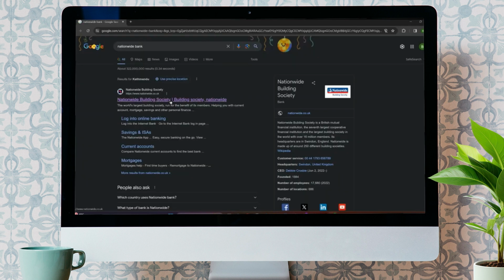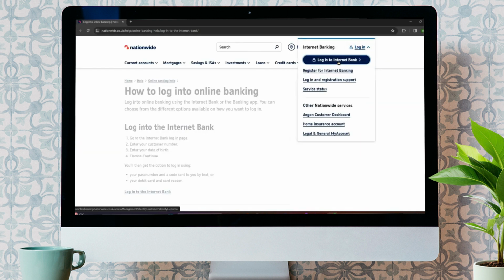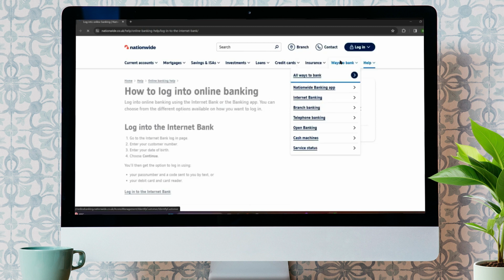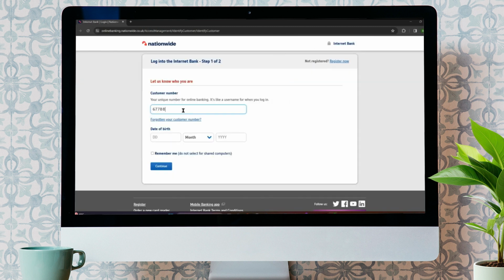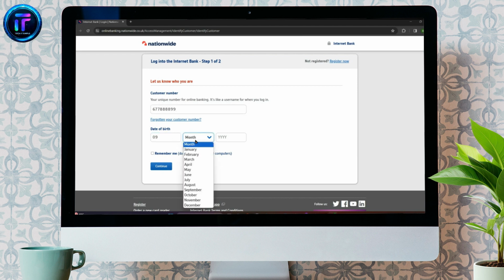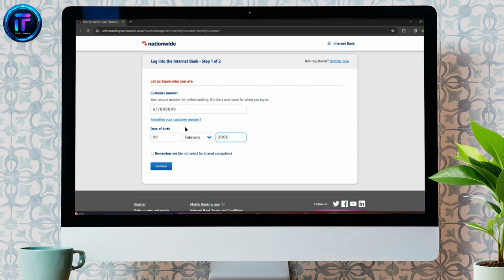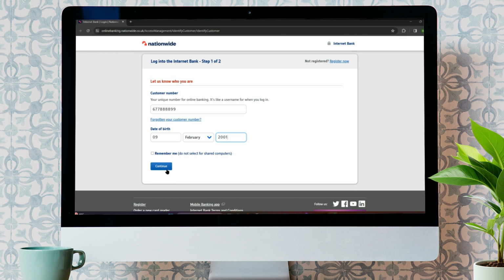How to Reset Nationwide Online Banking Account Password 2024 | Recover Acc Password on Nationwide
In this comprehensive tutorial, we'll guide you through the simple process to reset Nationwide Online Banking Account Password. Whether you've forgotten your password or simply want to update it for security reasons, Our instructions will help you navigate the reset process effortlessly. Discover the easy-to-follow steps to regain access to your Nationwide Online Banking account and ensure a secure and seamless banking experience. Watch the video now and take control of your online banking security with confidence.